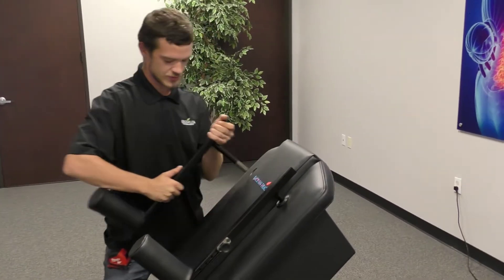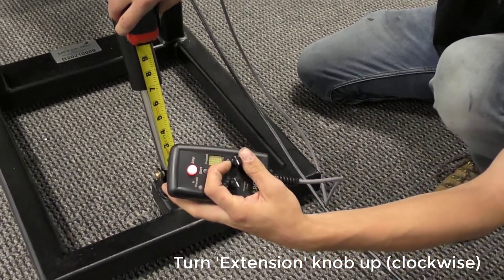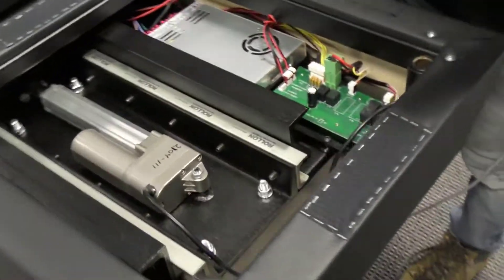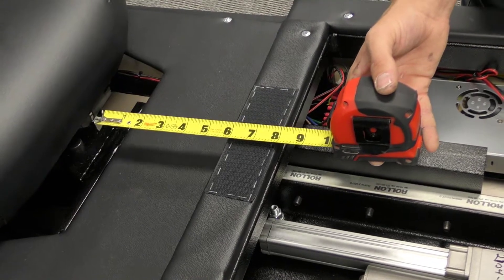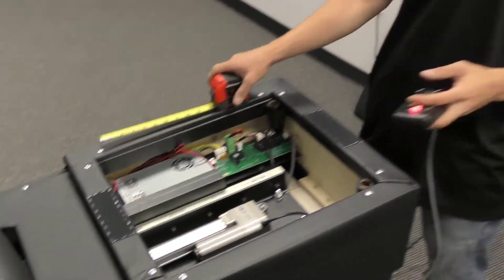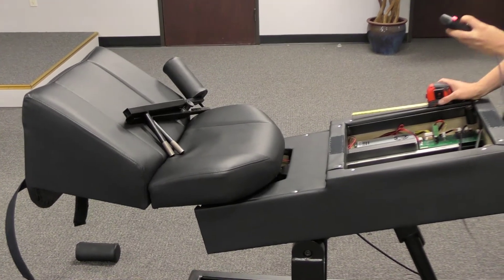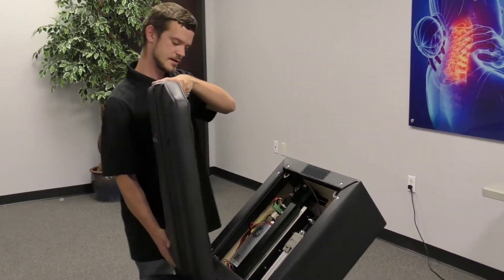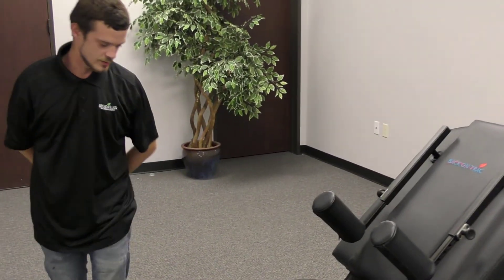BOT Calibration Video Updated 2021